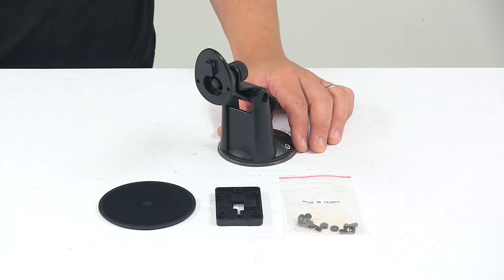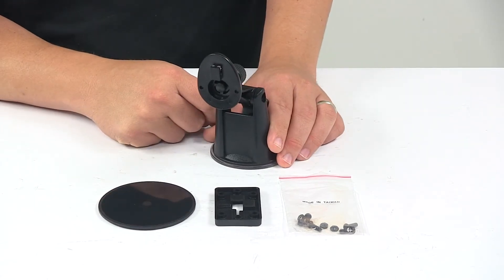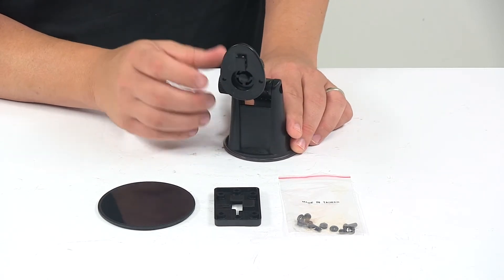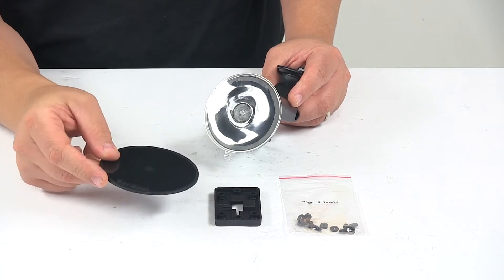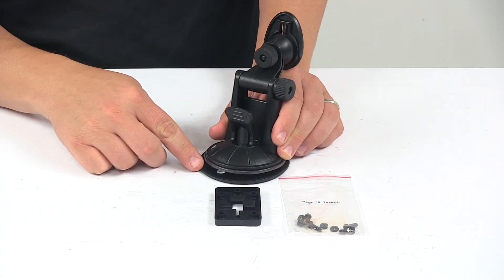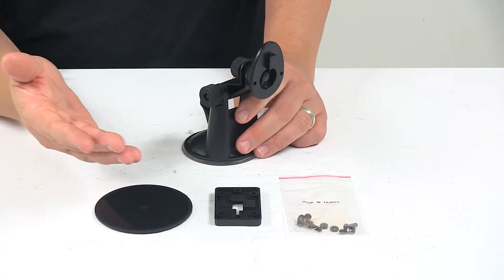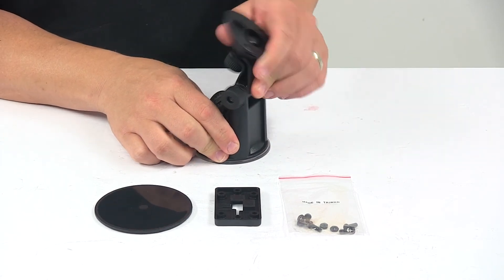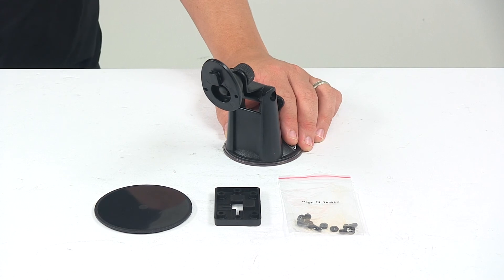etrailer | Checking Out the Tuson DirecLink Brake Controller Mount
Click for more info and reviews of this Tuson RV Brakes Trailer Brake Controller:

Speaker 1:          Today we're taking a looking at the Tucson Direct Link Brake Controller Mount. This is a robust pedestal style mount for the direct link brake controller display that is designed to mount to the windshield or dashboard of your vehicle. It uses the same T slot connector as your standard direct link mounts. It mounts the display for easy viewing and added stability. Gets it up about five inches off the dash or away from the windshield. You also have nice adjustment with this unit, and I'll show you how that functions here in a moment.This is ideal for use in large vehicles, where there's a lot of vibration.

And uses a suction mount design, which suctions directly to your windshield or dashboard. Or you can use the included base if you don't have a good contact area. So if you don't have a nice flat spot, this base has adhesive backing on the bottom. Peel and stick and then that's gonna give you a really good spot to mount the pedestal mount. It's easy to do.

So you have this lever here. This is the disengage position. So you stick it to the flat surface and you can see disengage, so it's not really gonna hold. Once you have it on there, you just push this down and that creates the suction. And then when you're ready to release it or if you want to remove it or transfer it to another vehicle, you lift that up and just kind of pull up on that.

That's gonna allow some air to get in there. That's gonna break that seal.So it's easy to use. You have control a control nodule on the back, which allows this unit to rotate all the way around. It's on a ball and socket joint. And then you have this one right here, which is where the pivoting comes in.

So you loosen that up. That allows the unit to pivot at the angle that you want your display at.Easy installation. No tools required. And it's a nice, durable unit. So that's gonna do it for today's look at the Tucson Direct Link Brake Controller Pedestal Style Mount.